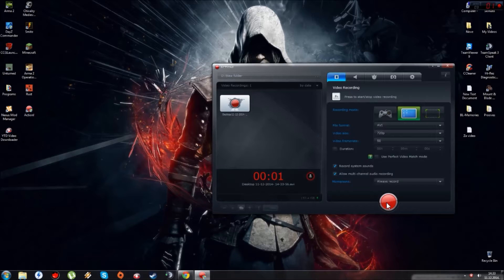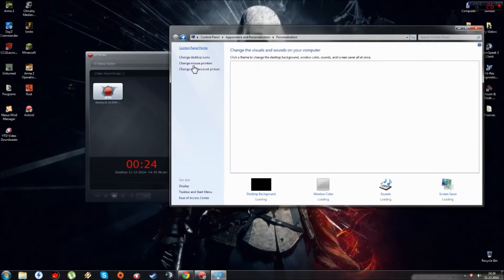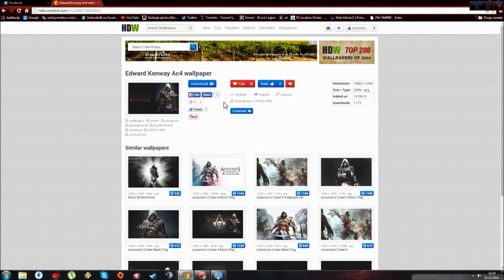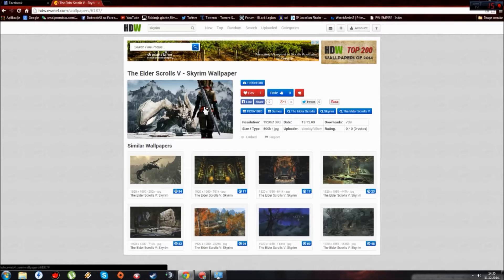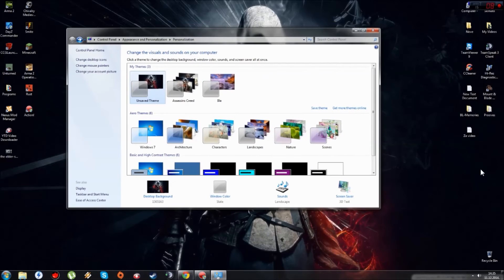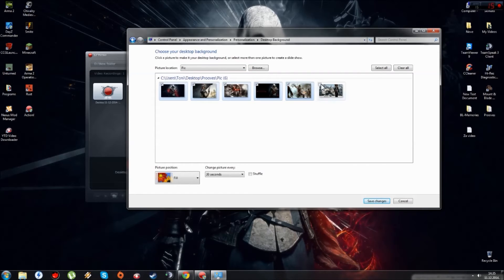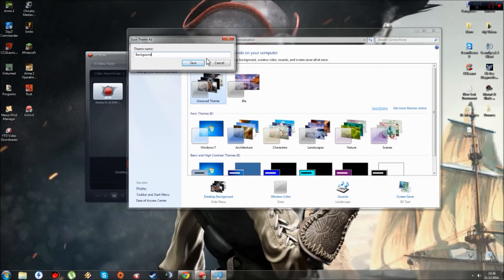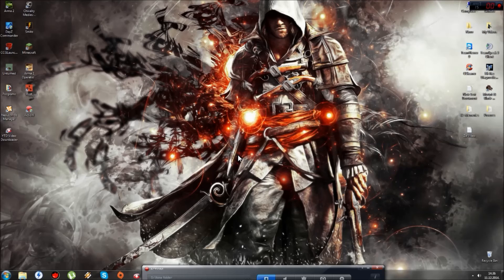How to set your "Favorite Desktop Background"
Sorry about microfone noise, Ill try to fix it in next video.